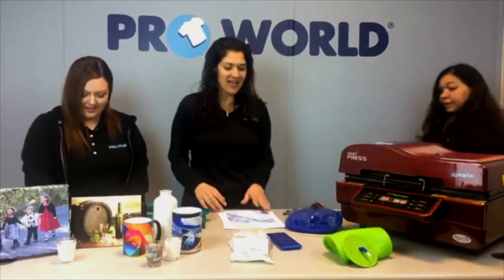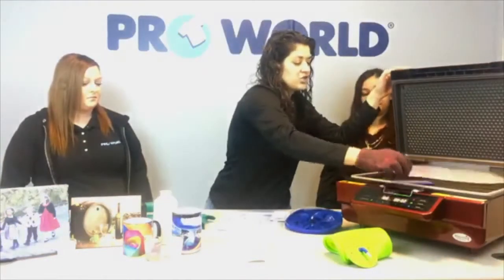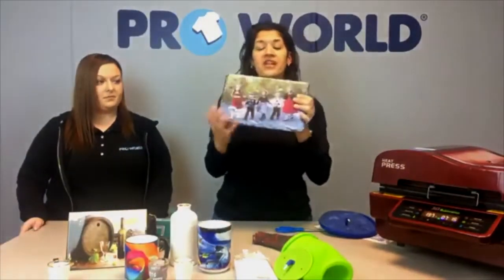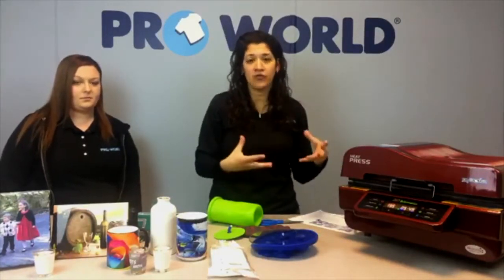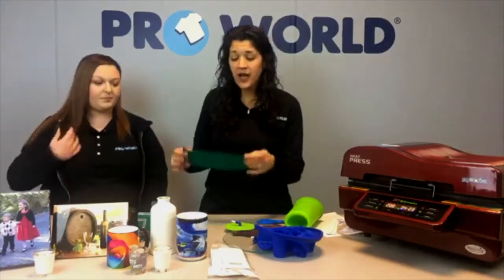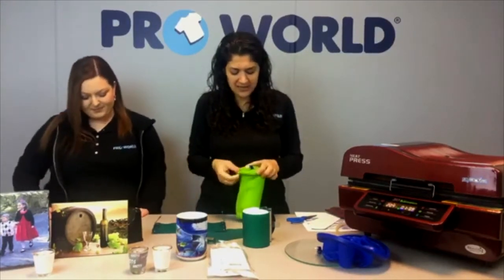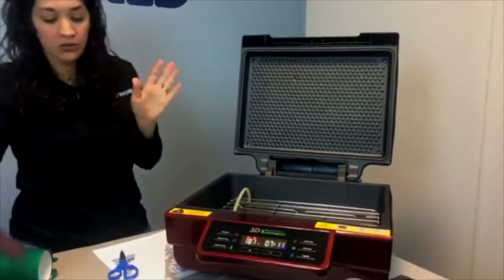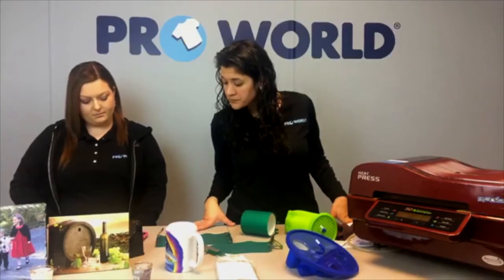Facebook Live 2/9/18: Getting To Know Your 3D Vacuum Heat Press!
Recorded live on Facebook on February 9th, 2018

Pro World's 3D Vacuum Heat Press seems to be the one press everyone wishes they knew more about. Well, this week the Pro World team is going to get hands on with the 3D Vacuum Press going over features and answering the most technical questions from the "Lunchtime" audience.

Tune in every Friday at 12:15 ET for Lunchtime with Pro World on the Pro World Facebook

To watch this video and an archive of all of our other Facebook Live videos visit us or visit and like our Facebook

Contact Pro World at:

or call for information about working with personalized and imaged products created with heat transfers, vinyl, sublimation and more.